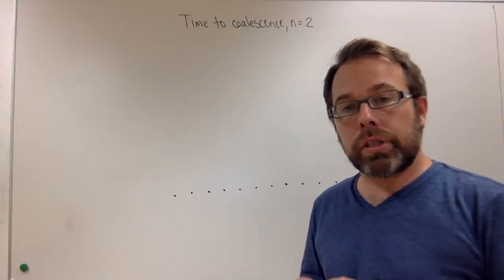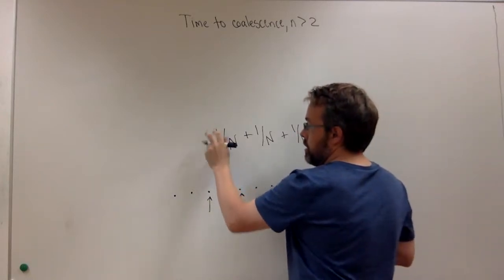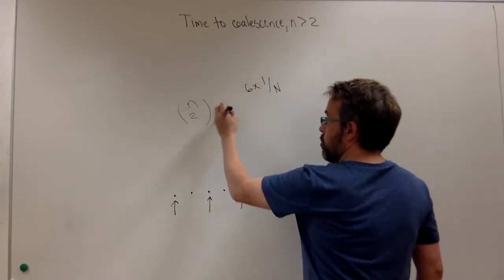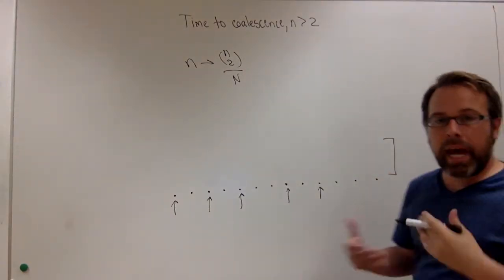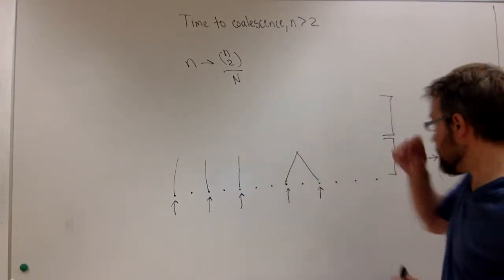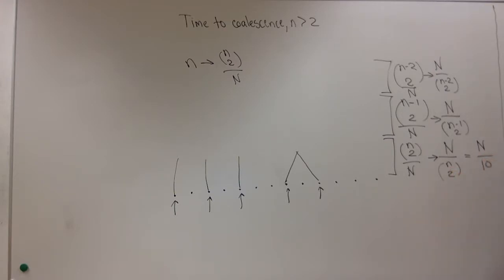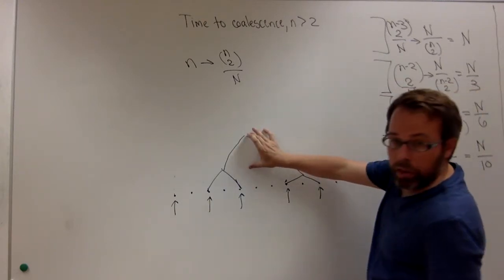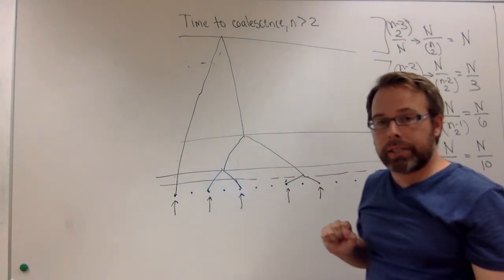070 Coalescent TimeToCoal2